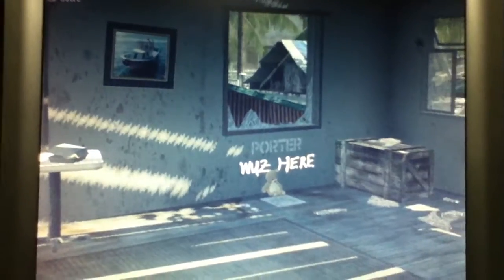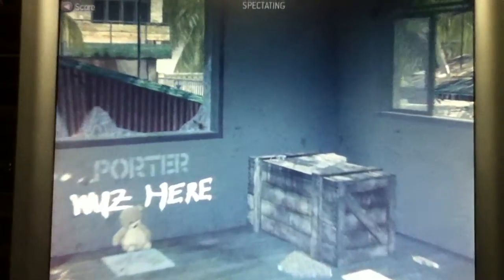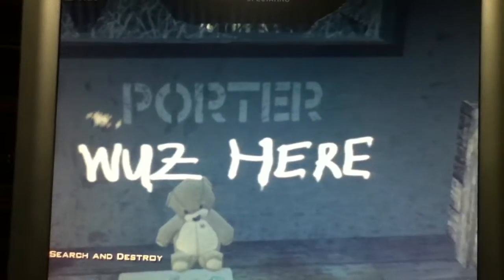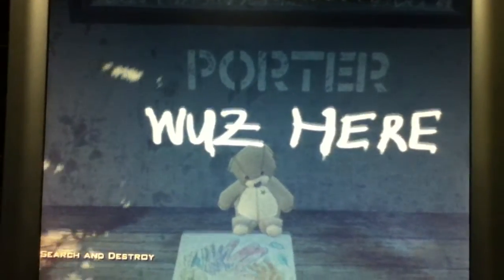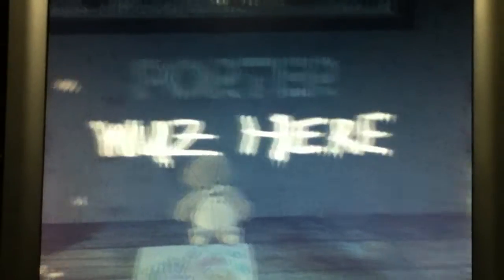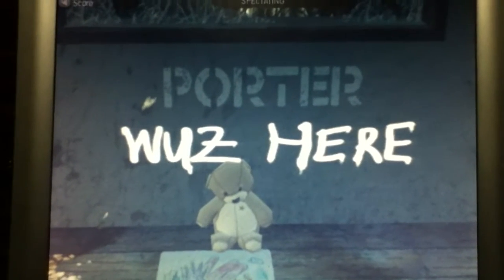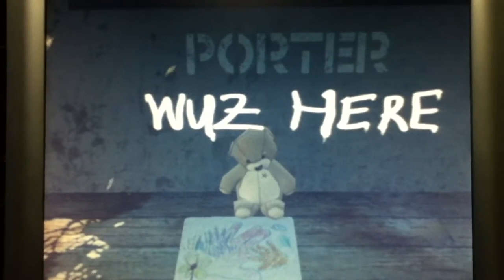The Porter Was Here easter Egg in MW3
this is just cool considering you can only get there in spectator mode :)